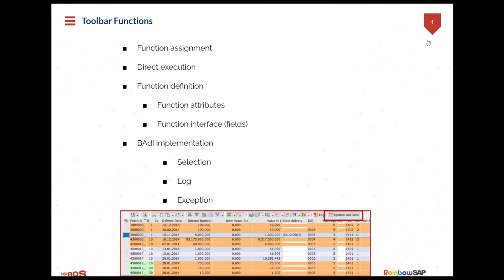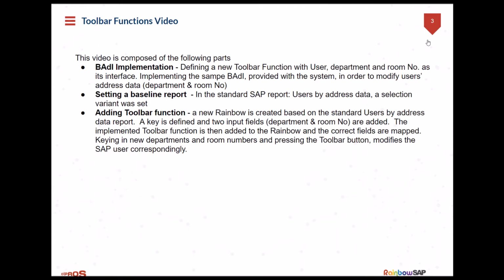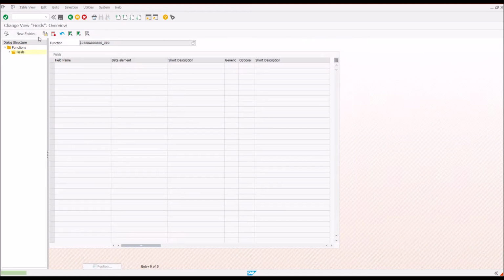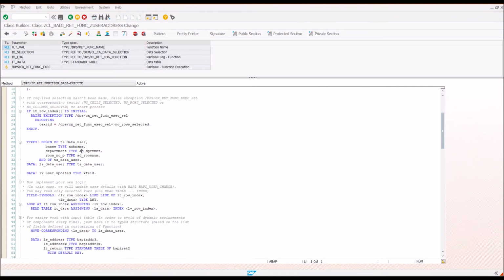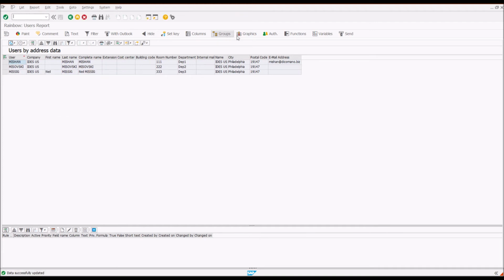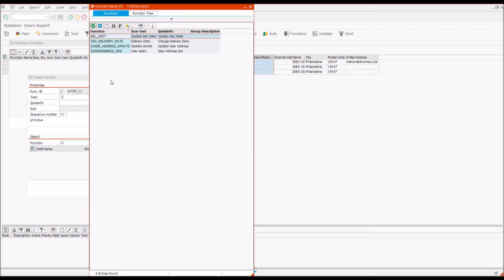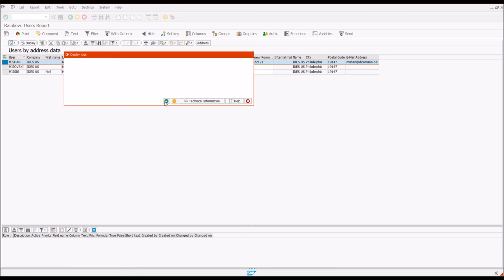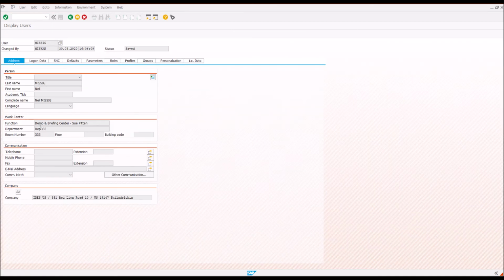RainbowSAP: Rainbow - Toolbar Function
Rainbow Toolbar Function